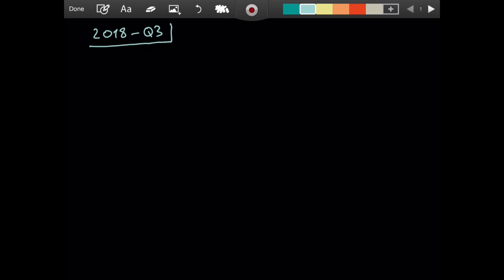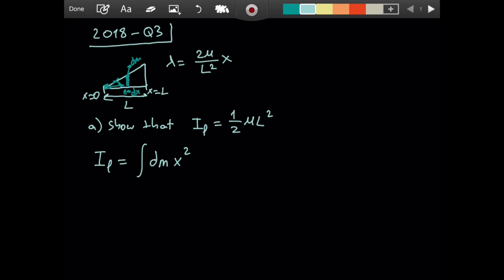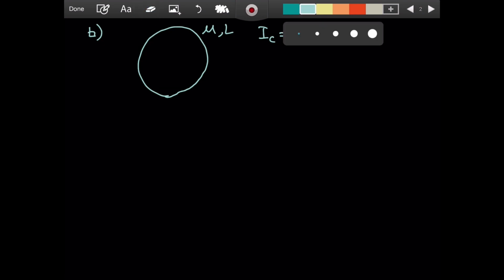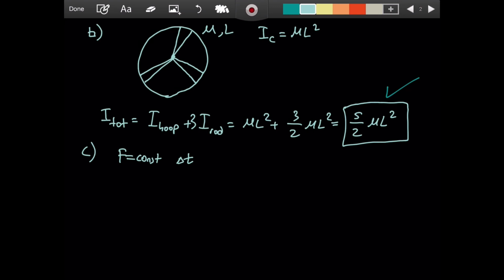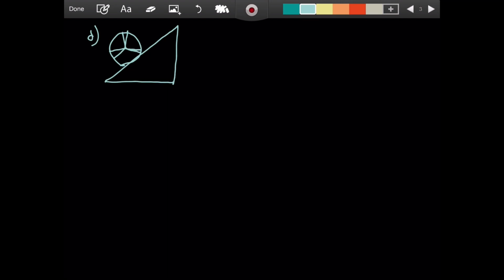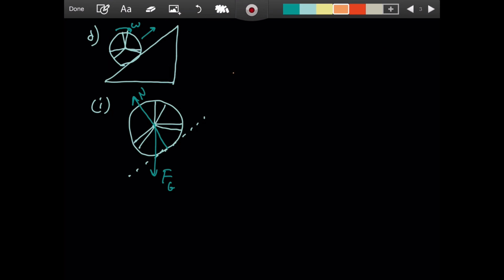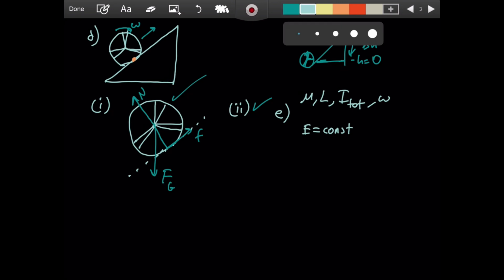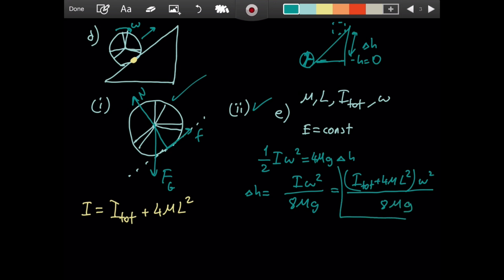AP Physics C Mechanics 2018 FRQ3 SOLVED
In this video I solved a problem from the AP Physics C Mechanics 2018 Exam which is organized by College Board.

I do not own the two images used in the thumbnail of the video. They are taken from the AP Physics C Mechanics 2018 Exam.